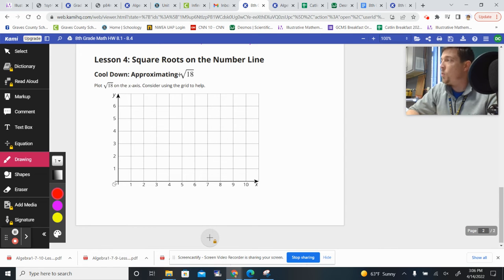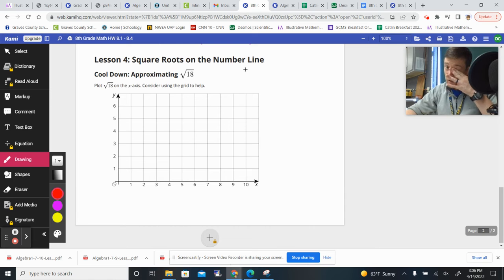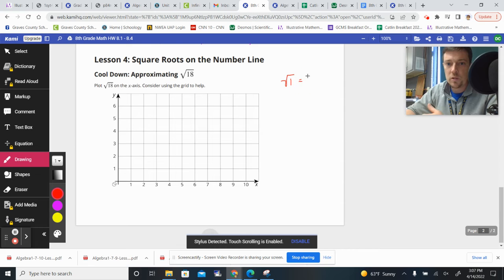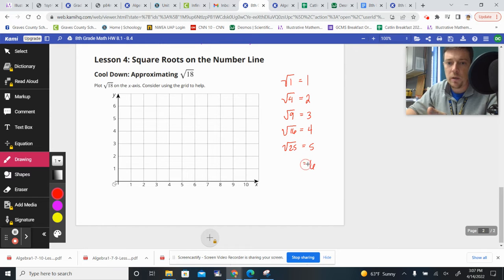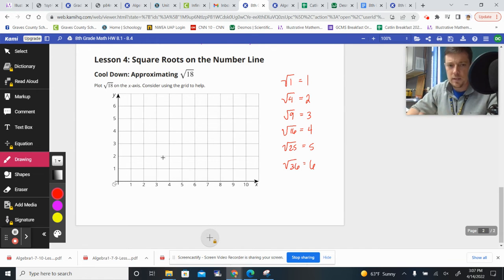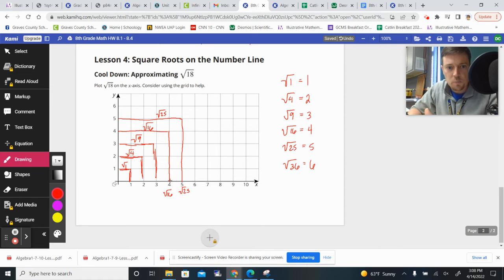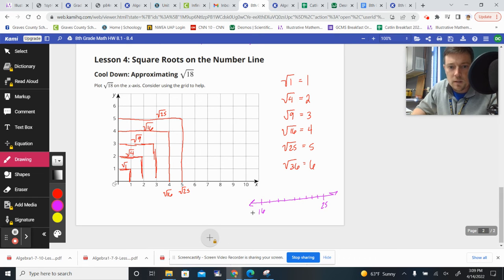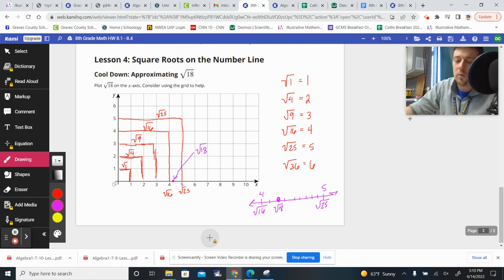8th Grade Math HW Cool Down 8.4